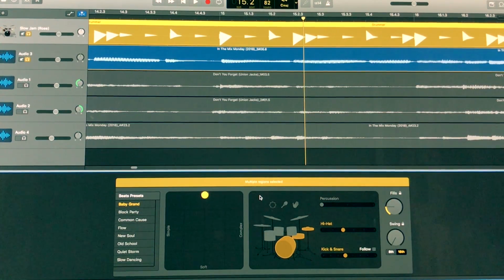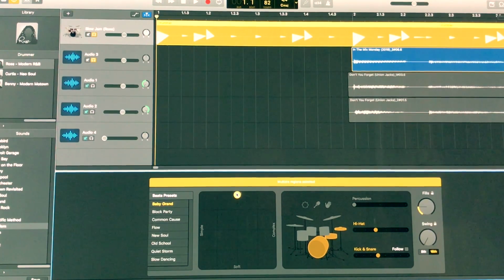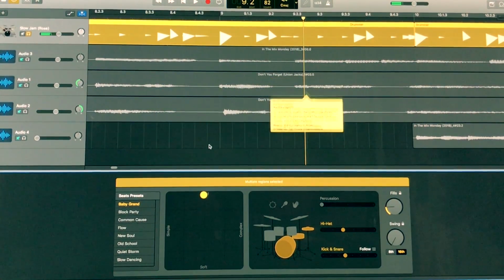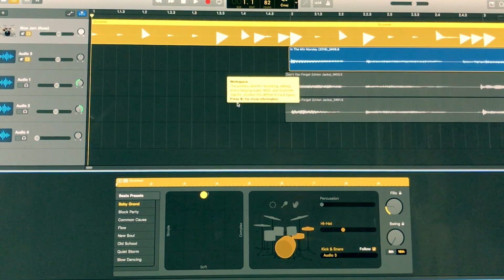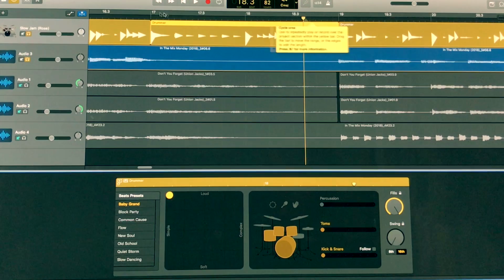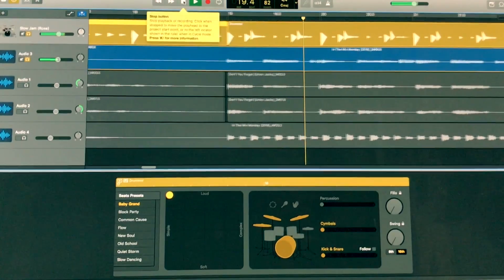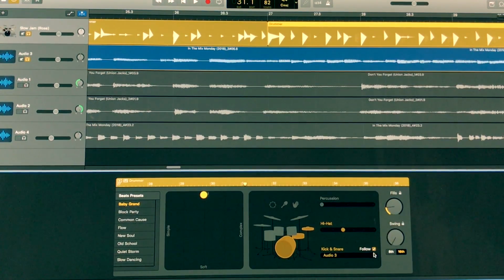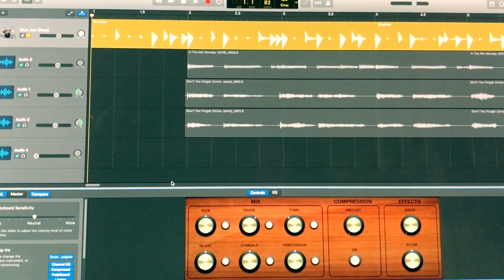GarageBand Drums (101)